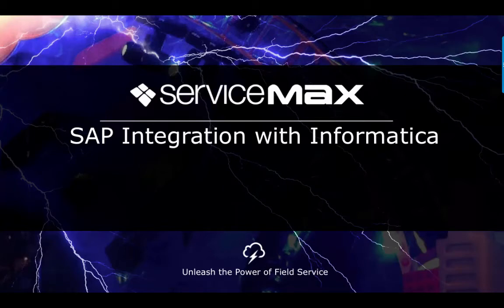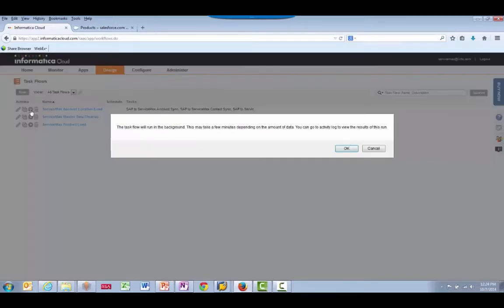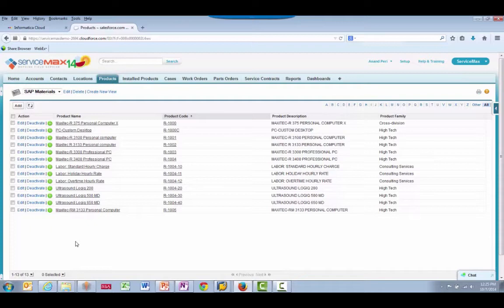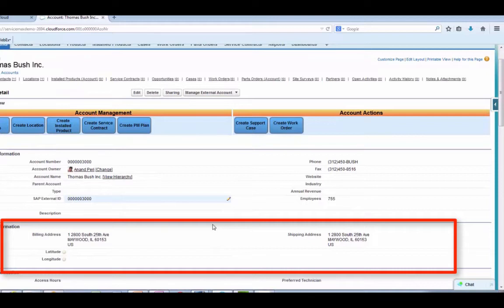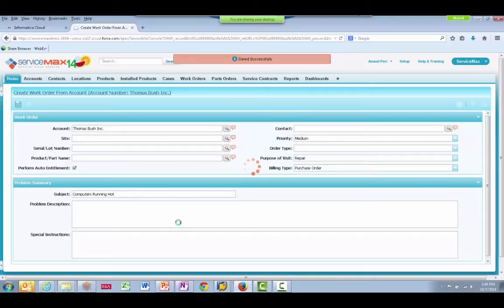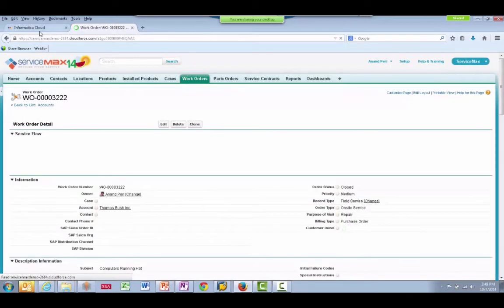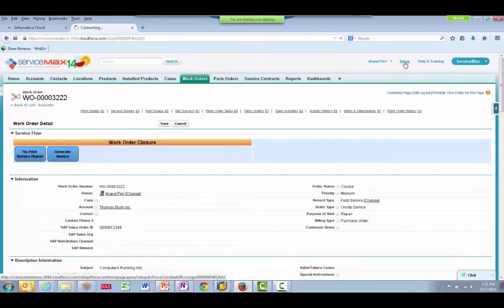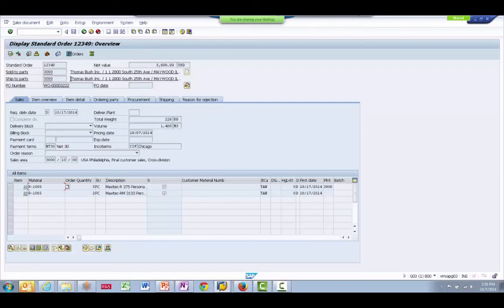ServiceMax Integration to SAP with Informatica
Demonstration of ServiceMax to SAP ERP integration with Informatica Cloud